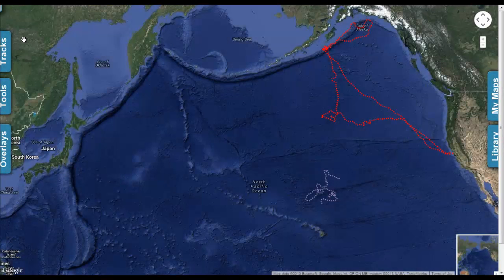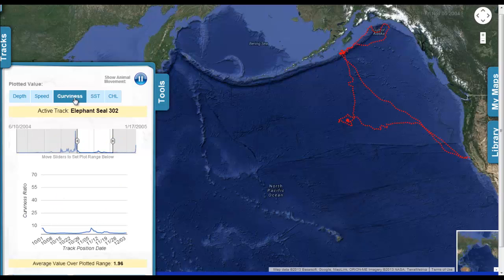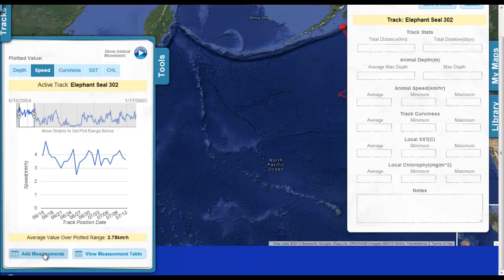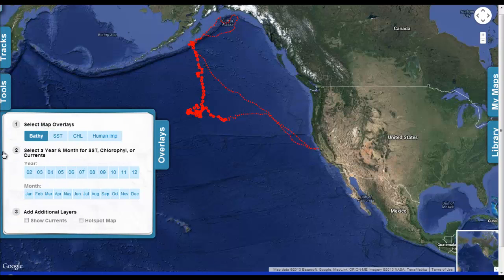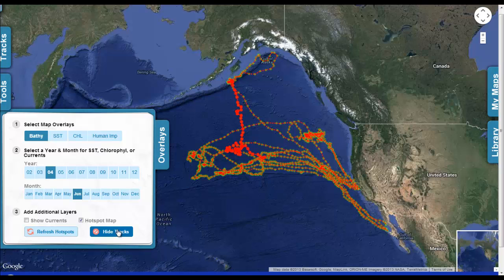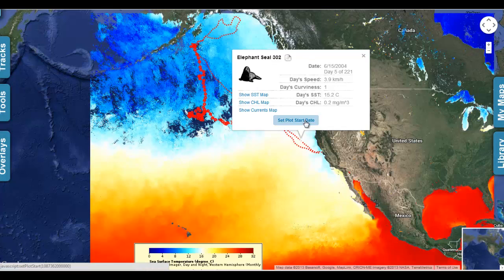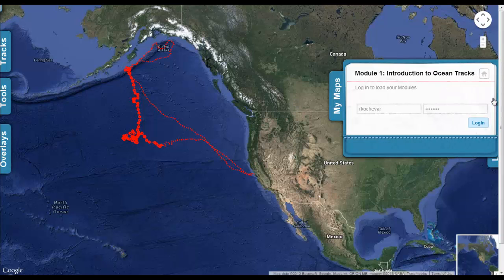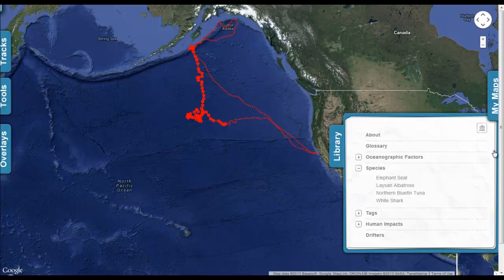Ocean Tracks Instructional Video - Overview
This video provides an overview of how to use the Ocean Tracks web interface. Each individual section of it is also available as a standalone video in this playlist. Ocean Tracks is an NSF-funded project produced through a collaboration between EDC, NOAA and Stanford University.